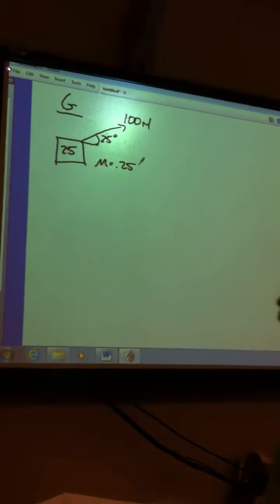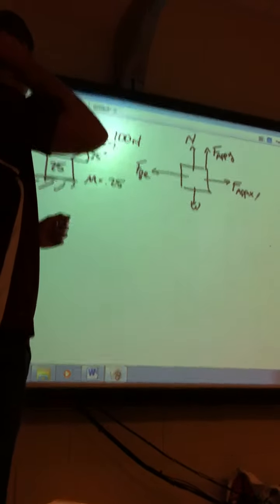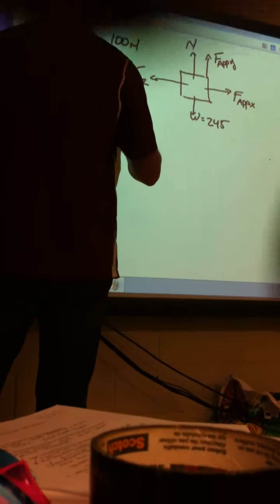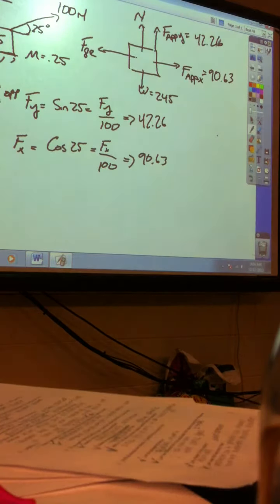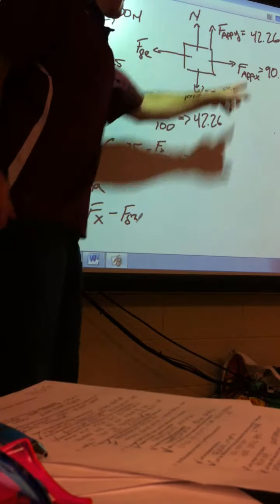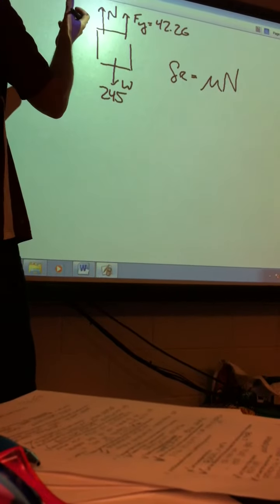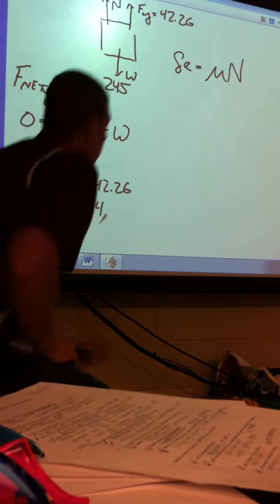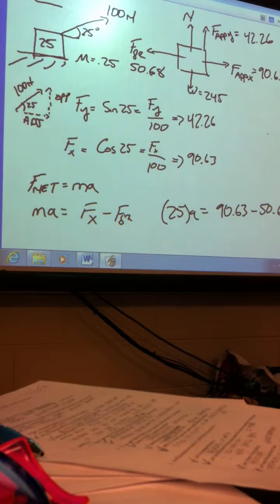Final Exam Review-Finding Net Acceleration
Given mass, force applied with an angle, and the coefficient of friction, find net acceleration